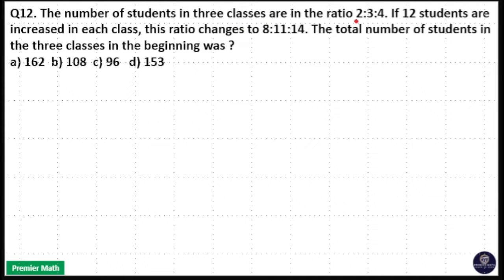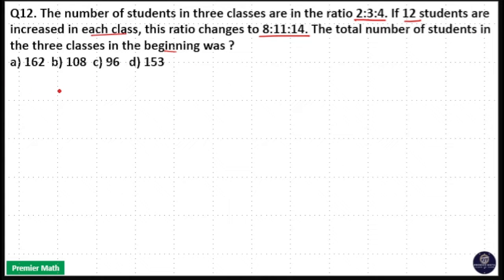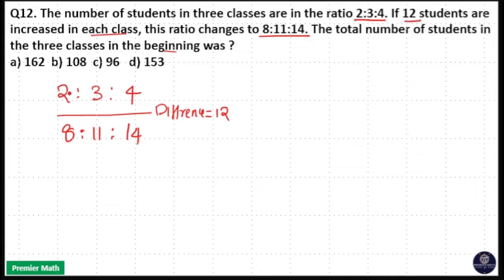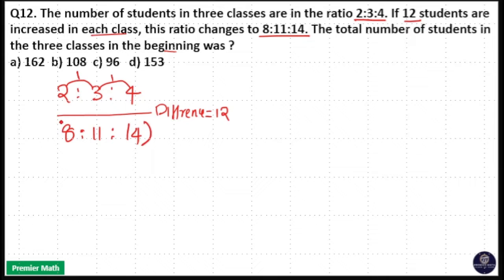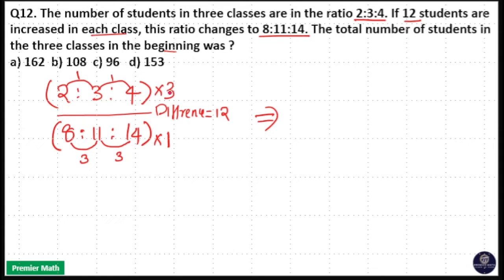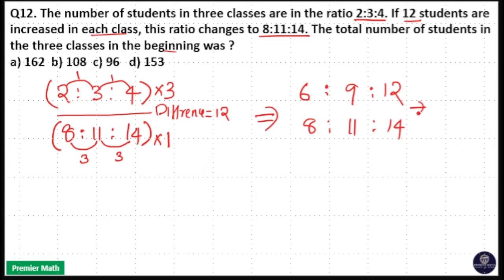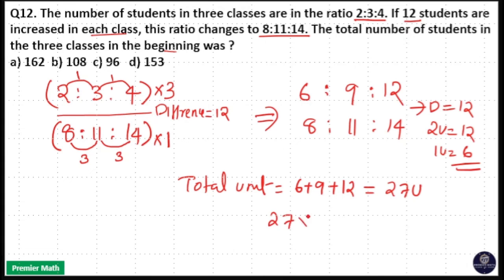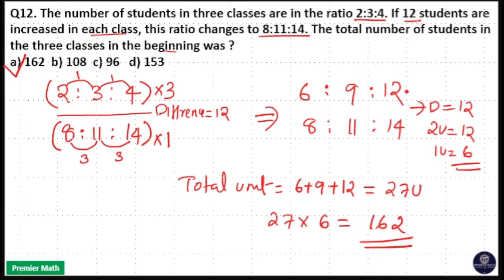The number of students in three classes are in the ratio 234 If 12 students are increased in each c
The number of students in three classes are in the ratio 2:3:4. If 12 students are increased in each class, this ratio changes to 8:11:14. The total number of students in the three classes in the beginning was ?